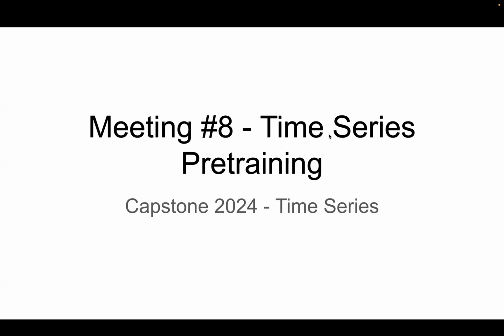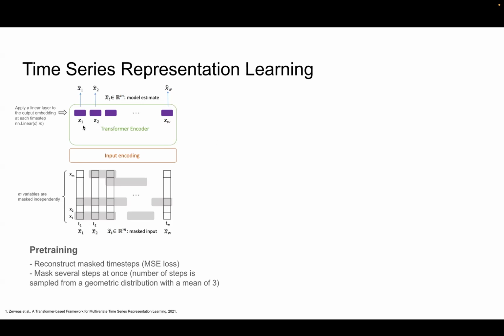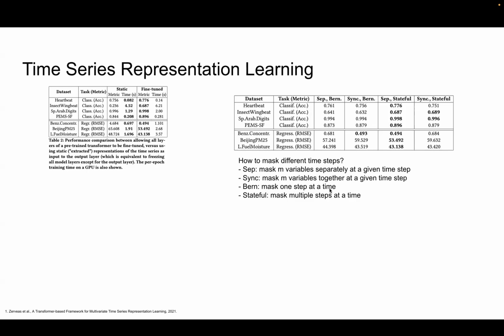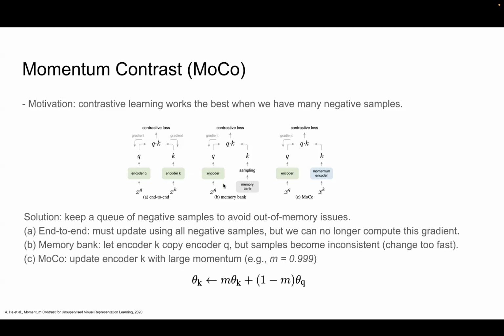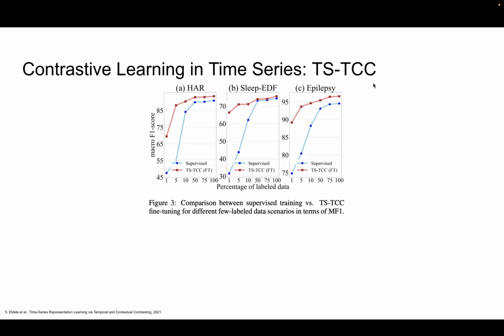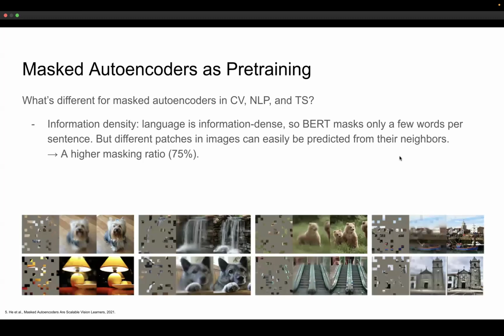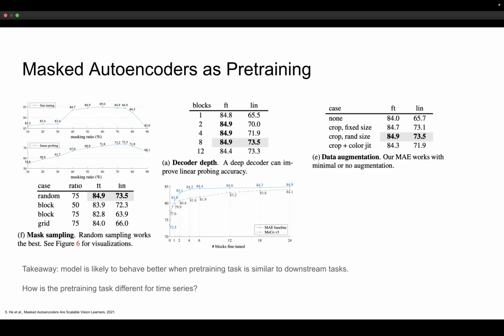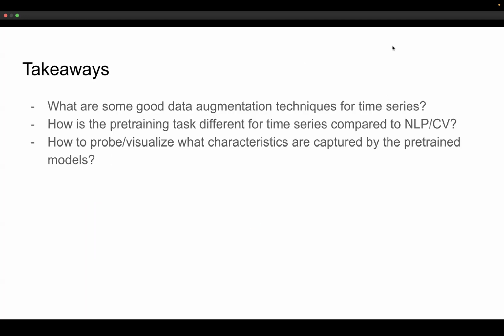UC Berkeley Capstone - Pretraining for Time Series (Meeting 8 - 12/02)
Meeting 8 - pretraining techniques for time series, including masked autoencoders and contrastive learning.

Presenter: Yunkai Zhang
UC Berkeley MEng Capstone 2024 - Deep Learning for Time Series

0:00 Summary.
2:14 A Transformer-based Framework for Multivariate Time Series Representation Learning.
11:00 Contrastive learning.
13:37 Momentum Contrast for Unsupervised Visual Representation Learning.
17:20 Time-Series Representation Learning via Temporal and Contextual Contrasting.
22:30 Masked Autoencoders Are Scalable Vision Learners.
30:48 A Time Series is Worth 64 Words: Long-term Forecasting with Transformers.
33:46 Revisiting Long-term Time Series Forecasting: An Investigation on Linear Mapping.
35:03 Takeaways.